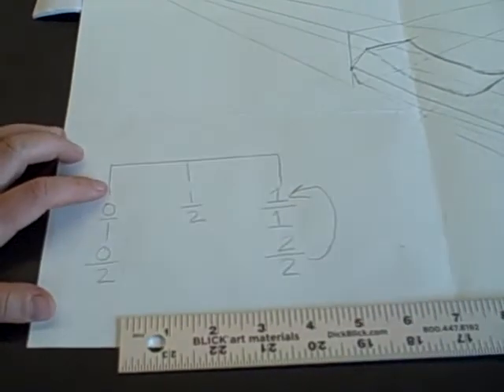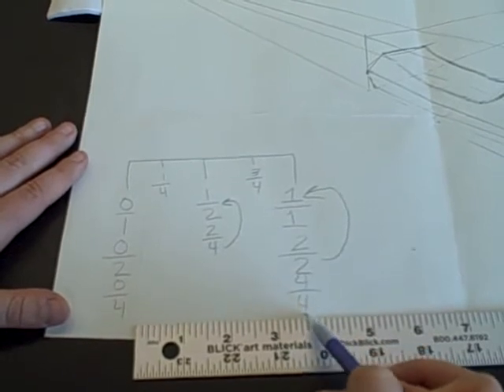10 Drawing Step 12- Draw 10- How to use a ruler-ONLY DO IF YOU FAIL RULER TEST